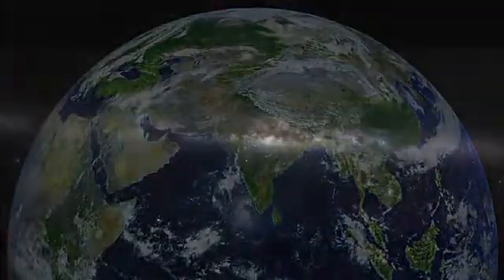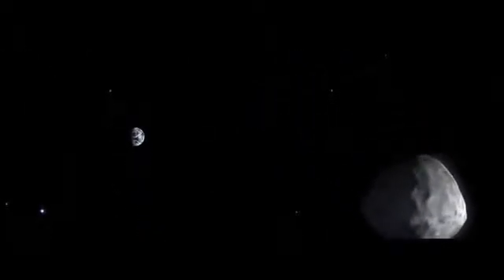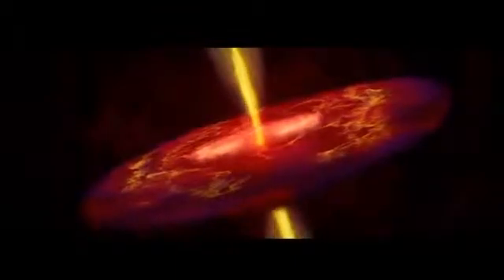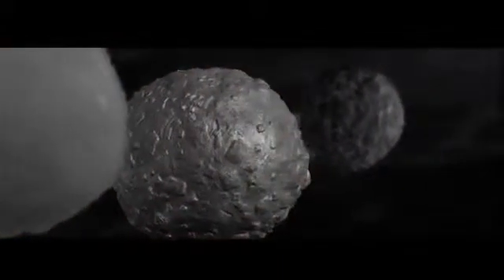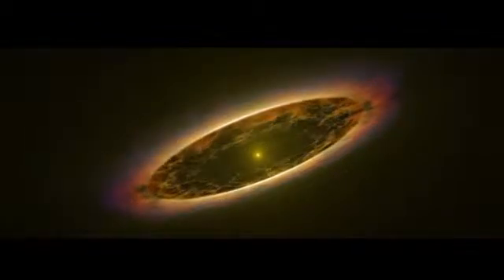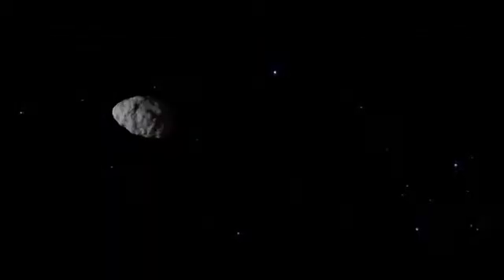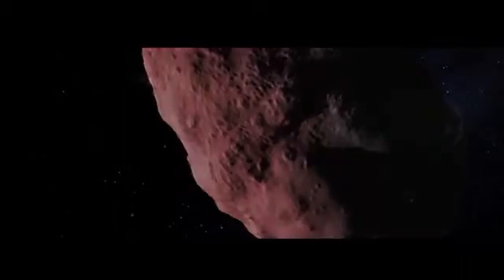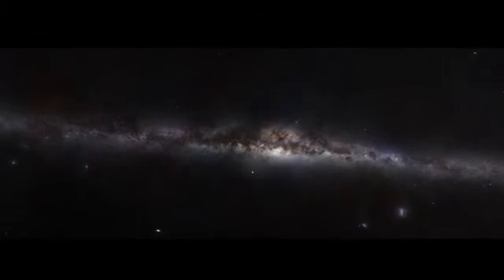نشأة وتطور المجموعة الشمسية